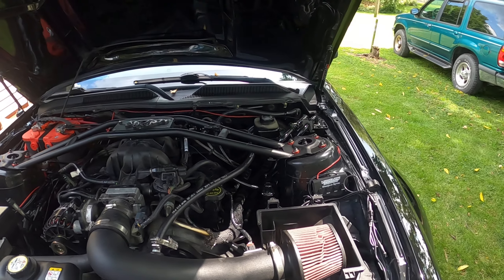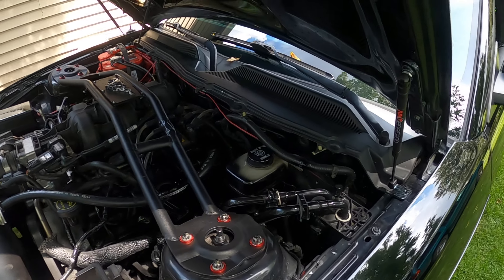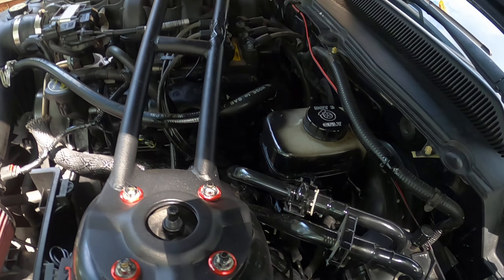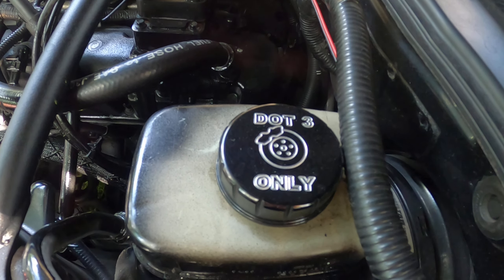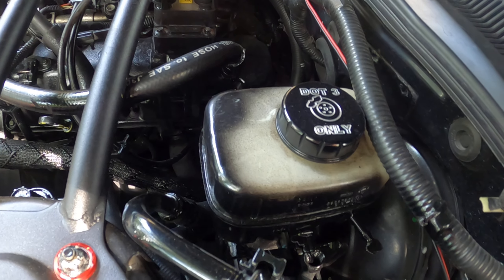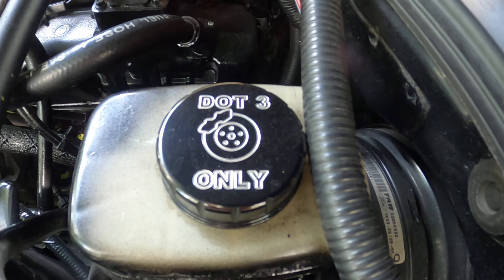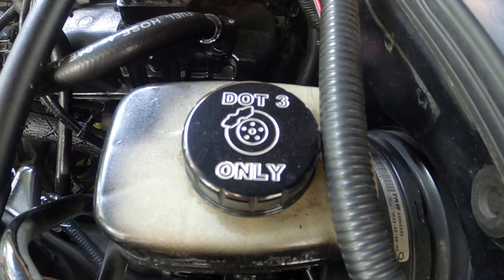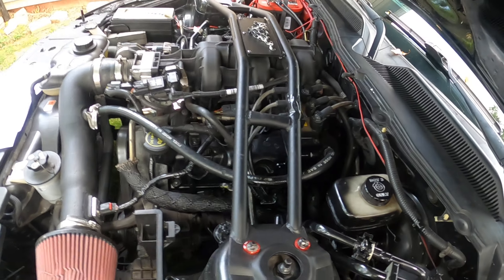Add on " mod " DOT 3 LID Ford mustang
*Tags Below*